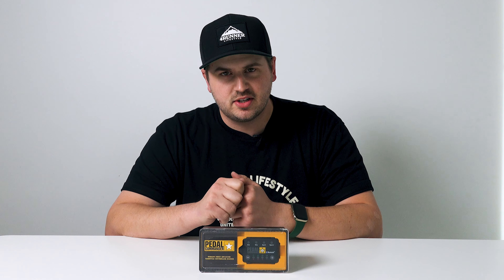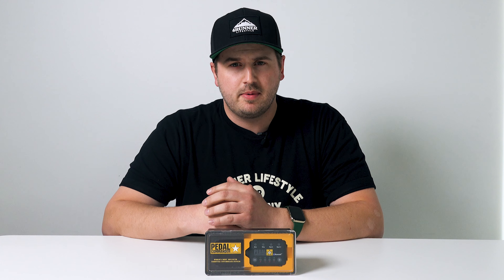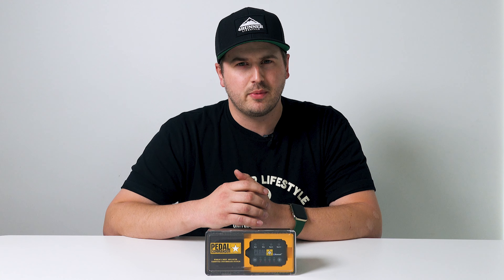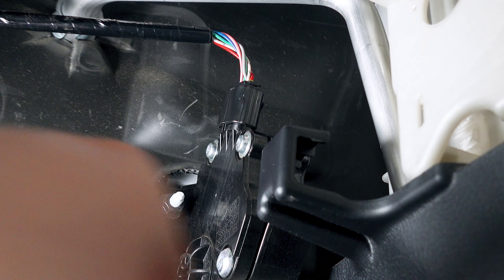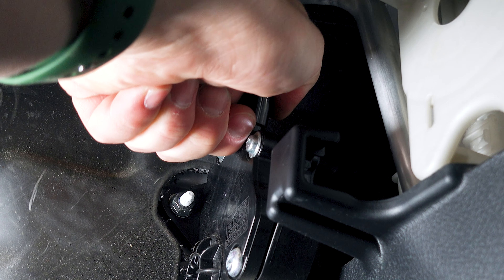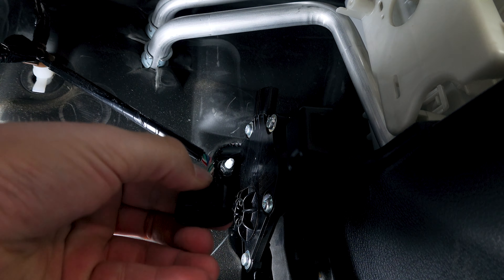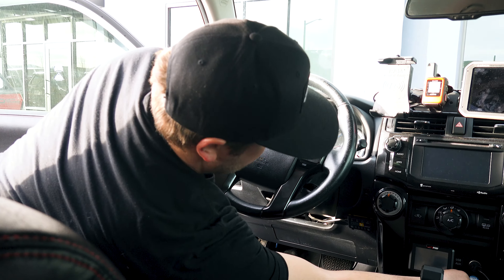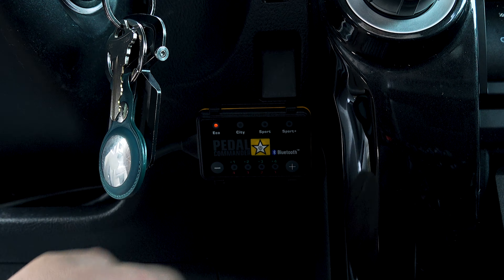Pedal Commander Install and Review on a 4Runner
These days, vehicles use a drive-by-wire system that monitors the position of the gas pedal to control the throttle electronically, similar to a dimmer switch.  This delay is most noticeable when trying to speed up to merge with fast moving traffic or pass a slower moving car. However, the Pedal Commander Bluetooth Throttle Response Controller will eliminate that delayed throttled response, giving your vehicle a drastic night and day difference in performance.